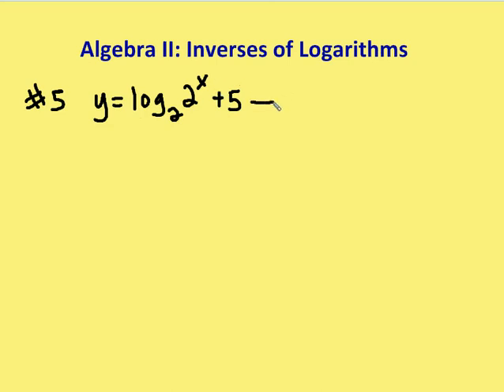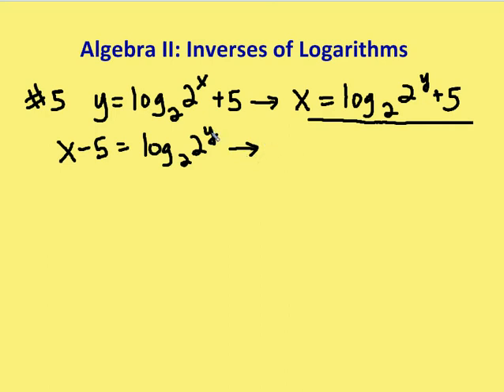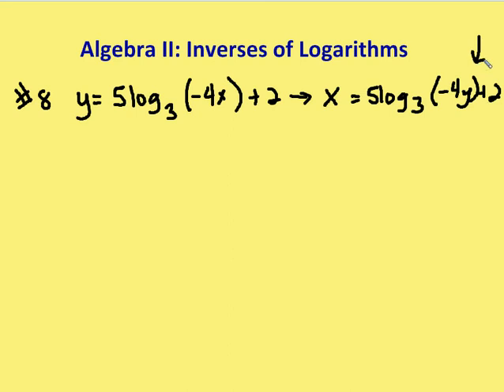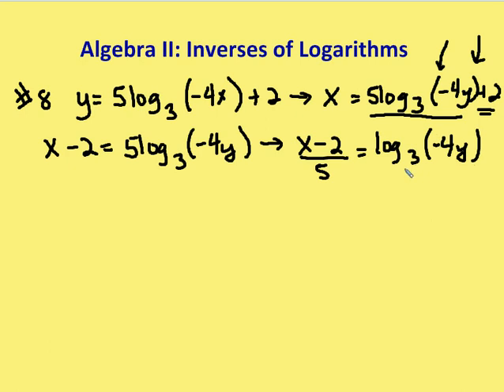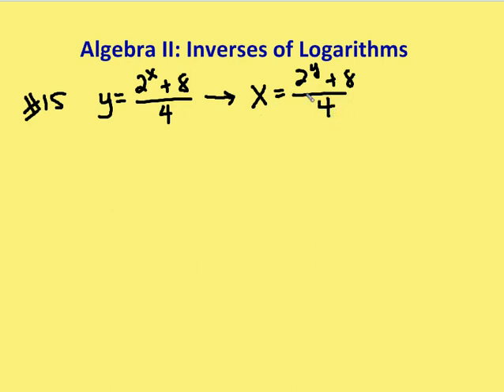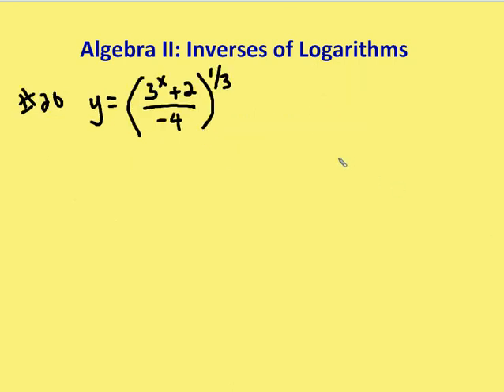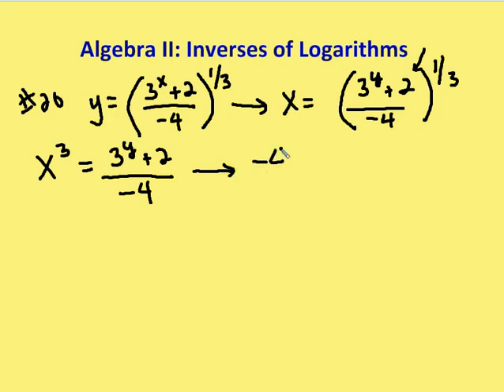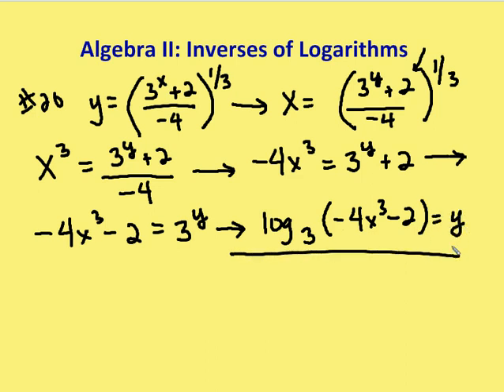Logs Inverses of Logarithms